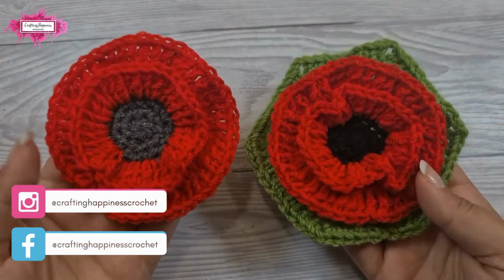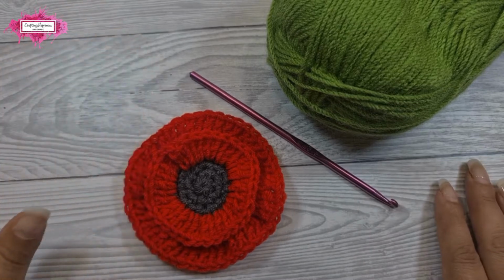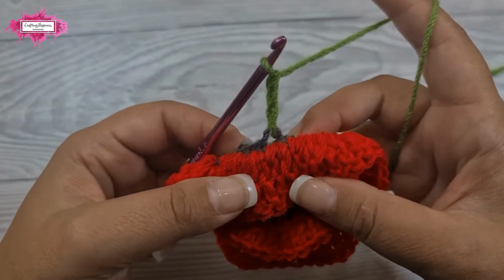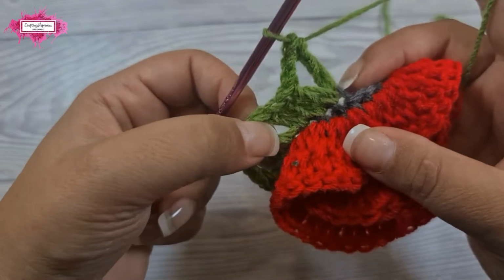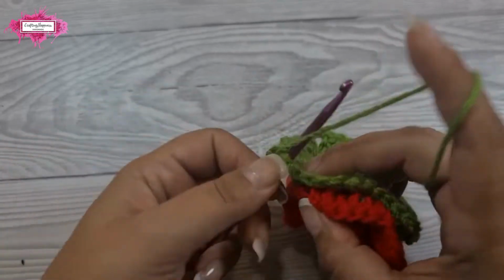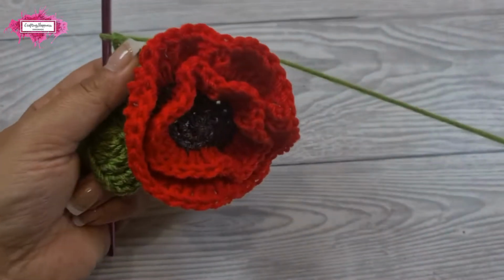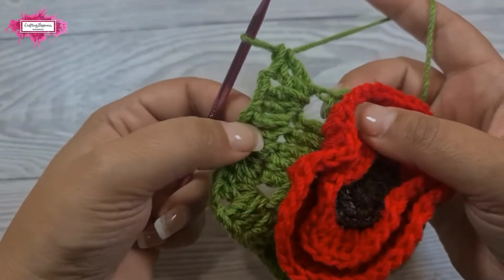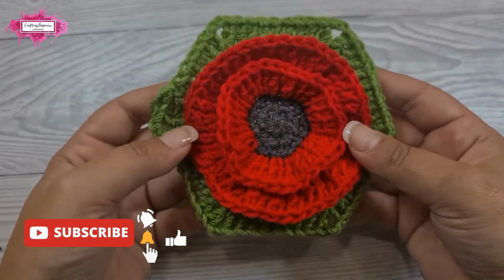Remembrance Poppy Flower Square Pattern (LEFT-HANDED) | Crafting Happiness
Remembrance Poppy Flower Square Pattern (LEFT-HANDED) by Crafting Happiness. Learn how to crochet a Remembrance Poppy Flower Square Pattern (LEFT-HANDED) with this easy step by step video tutorial.

I will show you how to turn a poppy flower into a Poppy Square with this simple tutorial for beginners. You can use this technique to turn any flowers into granny squares and use them to make blankets, shawls, sweaters and handbags to name a few. The square is adjustable to any size, just add as many rounds as you wish. And, of course, use your preferred yarn weight and colors to fit your needs.

0:00 - Remembrance Poppy Flower Square
0:49 - Materials Used
1:52 - Square Round 1
5:59 - Square Round 2

Happy Crocheting!